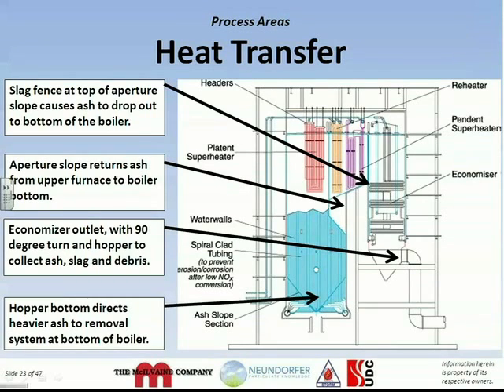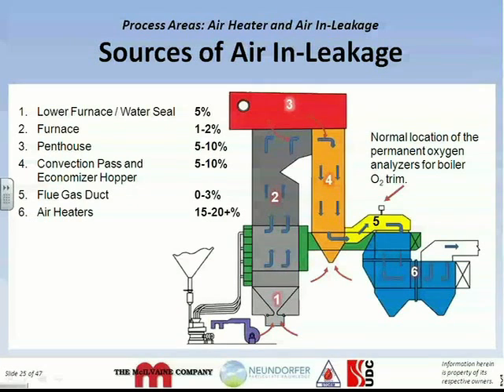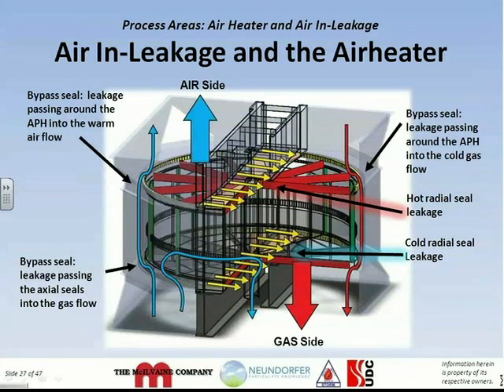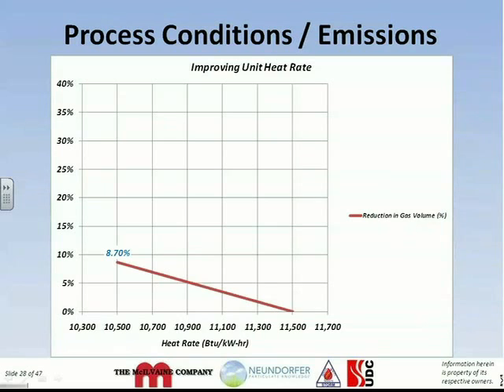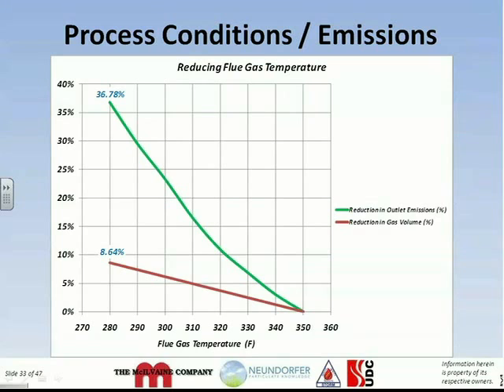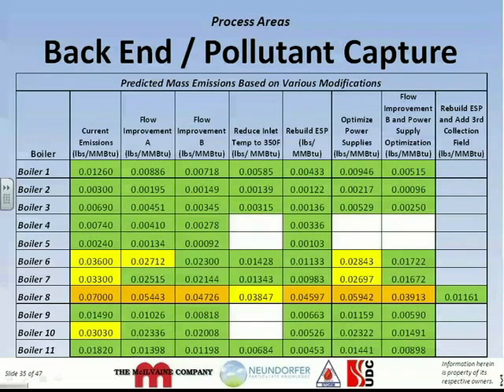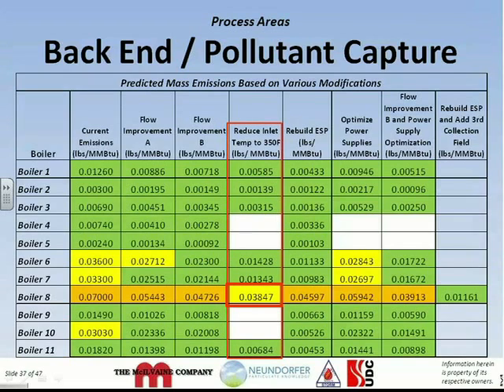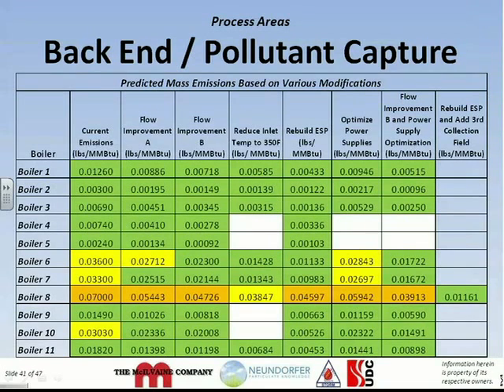MACT Compliance Webinar - Part 2 of 4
During this webinar, experts from Neundorfer, Storm and UDC share insights and successes learned from helping customers with MACT compliance projects. Part 2: Heat transfer, air in-leakage, effect of process conditions on emissions, pollutant capture case study.